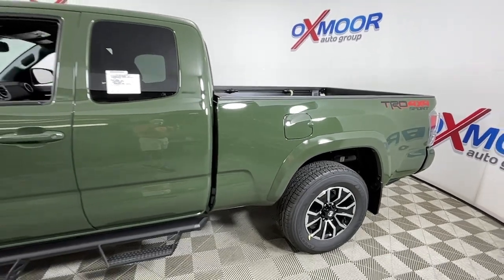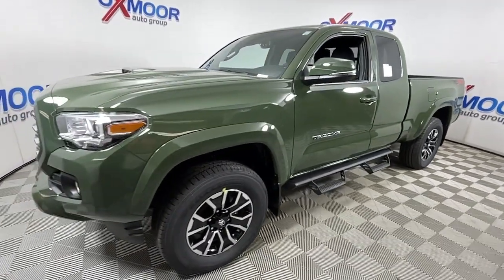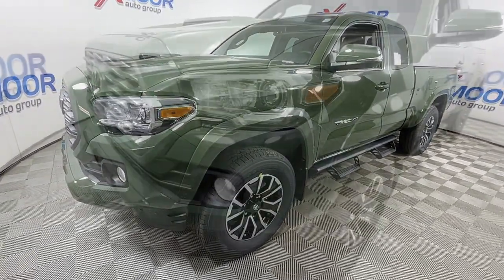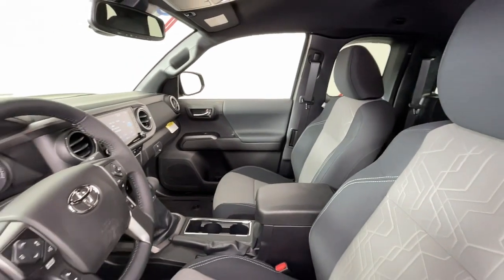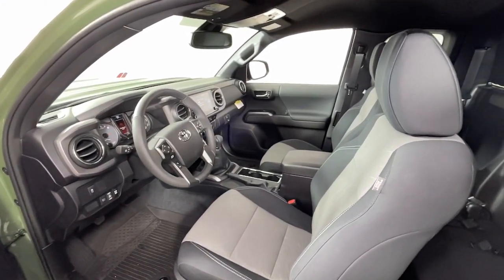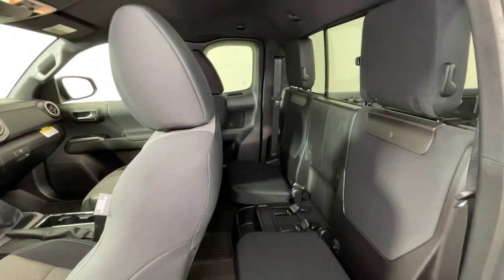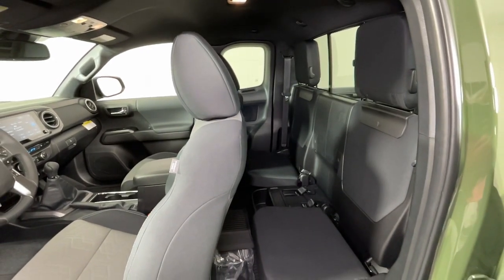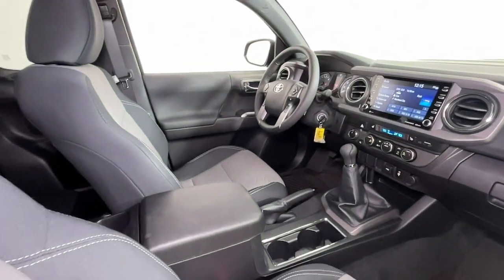2022 Toyota Tacoma at Oxmoor Toyota | Louisville & Lexington, KY U25589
Army Green Used 2022 Toyota Tacoma available at Oxmoor Toyota in Louisville, Kentucky. Servicing the Lexington, Elizabethtown, KY New Albany, IN Jeffersonville, IN area.

Oxmoor Toyota
8003 Shelbyville Rd

2022 Toyota Tacoma Army Green Factory MSRP: $40,343 TRD Sport All-Weather Flr Liner/Door Sill Protector, Bed Mat, Door Edge Guard, Mudguards, Predator Tube Step, 4WD, Auto-Dimming Rearview Mirror w/HomeLink, Automatic Headlights, Heated Front Seats, Radio: Premium w/AM/FM/Nav/App Suite, TRD Premium Sport Package.